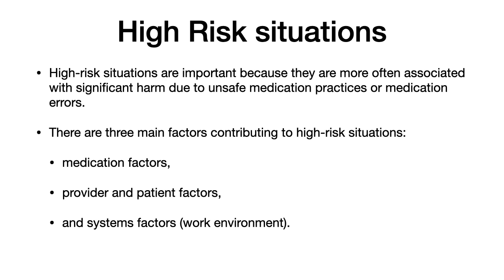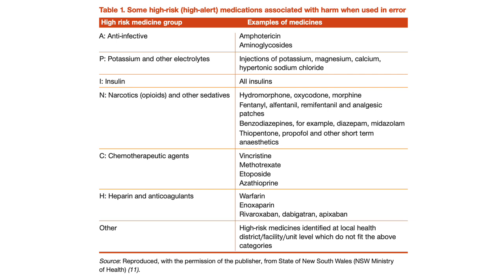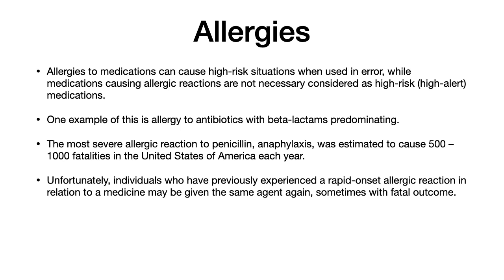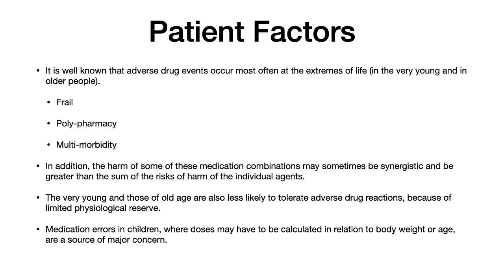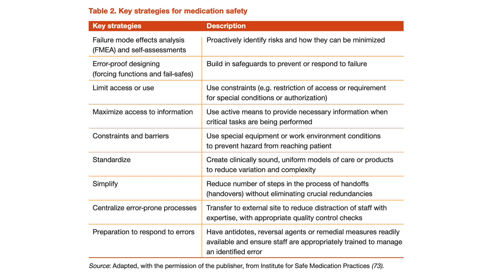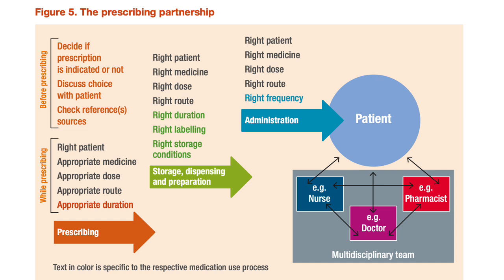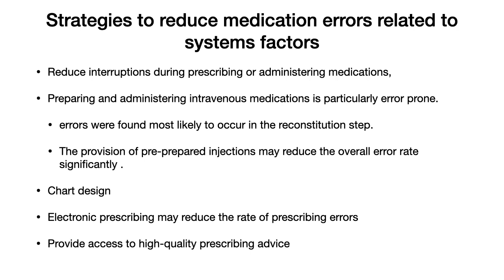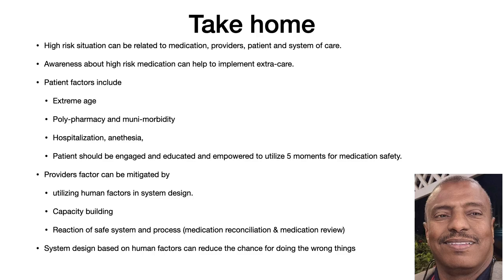8 high risk situation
Medications Safety cours
Medications Without Harm